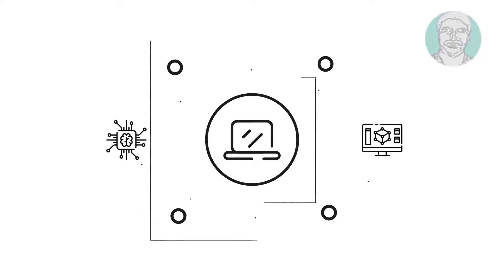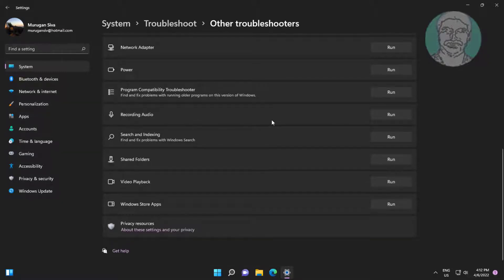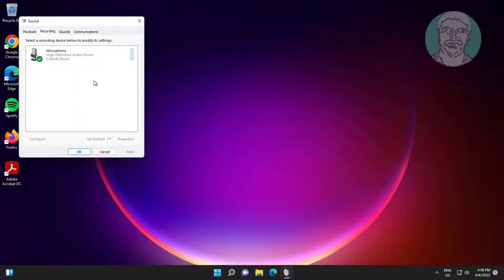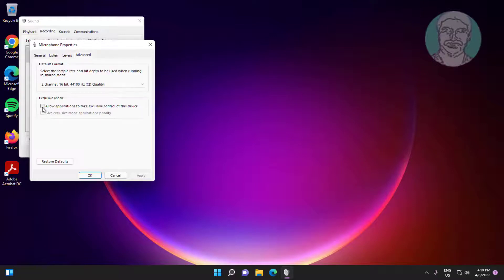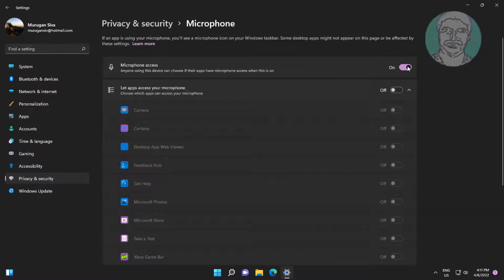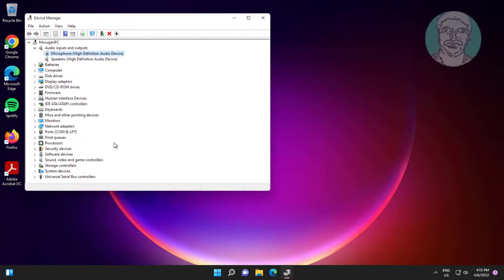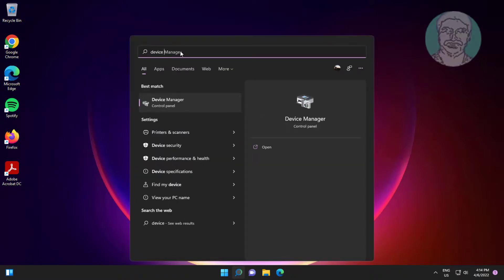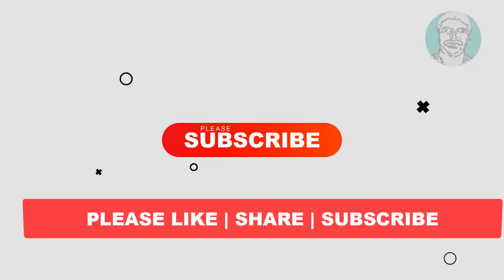Fix USB Microphone Not Working On Windows 11/10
This Tutorial Helps to  Fix USB Microphone Not Working On Windows 11/10

00:00 Intro
00:09 Method 1 - Recording Audio Troubleshooting
00:49 Method 2 - Change Sound Settings
01:43 Method 3 - Change Privacy & Security Settings
02:15 Method 4 - Update Microphone Driver
02:45 Method 5 - Update Microphone Driver (From My Computer)
03:13 Method 6 - Uninstall Microphone Device
03:35 Closing